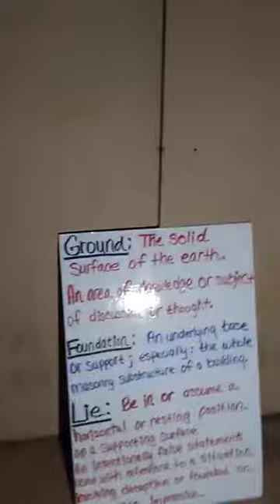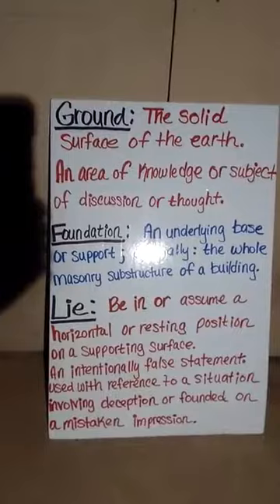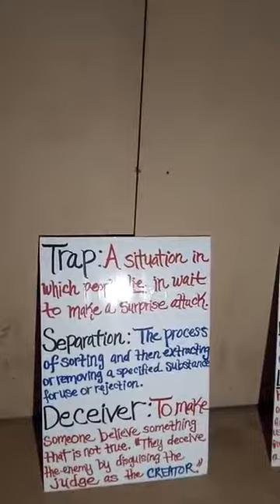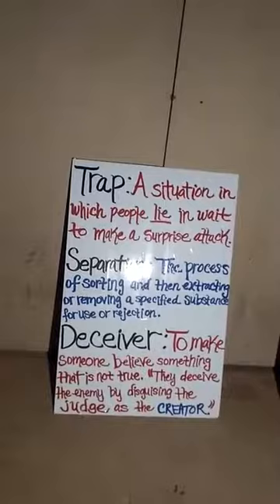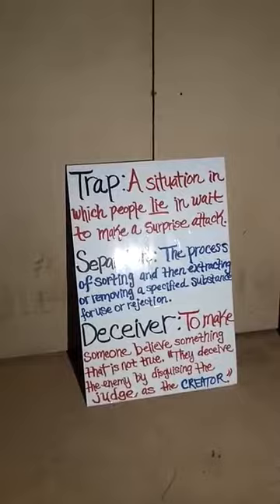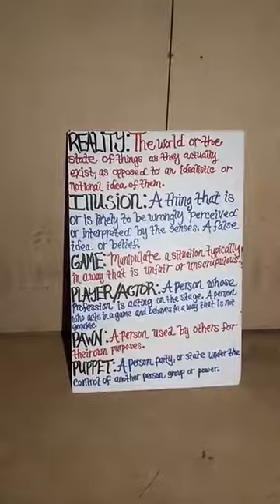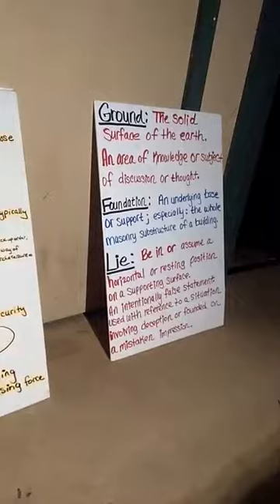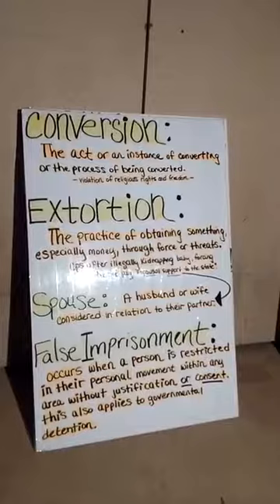Christian Holm explaining the two realities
Christian Holm explaining the two realities. Organic living ground versus artificial dead foundation and the lie

Everything you think you know is a lie. Letters numbers symbols and geometry were taught to the people of this planet to grow within consciousness. The Tree Of Knowledge of good and evil means, when one explains the true foundation of the Creator that is of good and when one perverts Creation into a backwards false artificial foundation that is evil. For the knowledge of good is to expose the evil and to become one with the Creator by preserving and flowing with the Tree Of Life.

Once upon no time in the beginning, letters numbers symbols and geometry were taught to the people. They where to use letters numbers symbols and geometry to grow within consciousness by explaining Creation. Then as they grew towards the Creator, they were to also realize that letters numbers symbols and geometry were a fictitious process of the rational mind. This fictitious process of creating pattern symbols for communication is way of sparking and elevating consciousness by one creating a false god to then realize the true Creator. The altar ego is the false god within the mind. The entire planet today is stuck inside the altar ego box of straight lines and ninety degree angles of inactive life. Some how the leaders of this planet have lost control of their own minds and are leading this planet into chaos for selfish gain and control. Letters numbers symbols and geometry were meant to be used to grow in consciousness, not to be used as witchcraft voodoo against the innocent people of this planet and against Creation. This planet is completely backwards and the leaders are consumed by the altar ego, they know not what they do.

Don't think long and hard about this but instead feel what is true. How would one know if one were inside of a artificial trap for the mind? How would one know what is true reality versus false reality? How would one know if their mind was under the spell of sorcery, letters numbers symbols and geometry? One must use compassion and evidence to point out what the eye can see, so that the heart can feel what is true. One must focus on the root of the problem being the altar ego lying mind and the two foundations of Creation / nature and of commerce artificial cities. Creation is wavy lines and circles of active life, freedom. Cities are straight lines and ninety degree angles of inactive life, a trap. Creation gives life, for it is patterns with substance love where the law is love. Cities take life, for it is false patterns with false substance where the law is many false abstract laws. Therefore, the altar ego lying mind has created an abstract fantasy that has everyone enslaved within it working for profit and separate from prophet. You are the emotional thoughts of energy that fills the vessel with life. You are not letters numbers symbols and geometry that fills the machine with artificial life. Letters numbers symbols and geometry are a fictitious process of the rational mind that fabricates patterns to communicate and express emotions outwards. These fictitious patterns can then consume one within the altar ego false image under the false god within one's own mind. Letters numbers symbols and geometry were given to this planet to grow towards the Creator by way of using language to explain Creation and to then become one with the Creator of us all. The altar ego lying mind has consumed this entire planet under a spell and has become a virus that is creating cities that are backwards and against the Creator and or creation of all living things. In other words, the fictitious artificial cities are taking over the planet and everyone's mind. The entire commerce false backwards foundation is a trap that has become a vacuum and is devolving the vessel and spirit. Ask yourself, if artificial life was alright to be here on this planet, then wouldn't the Creator have artificial life here somewhere already? Ask yourself, are you a machine or of the living? The devil shall come to one in the face of love and give one what one so selfishly desire in the form of addiction and dependency. Creation is free, commerce city false god is enslaved. Think less and feel more, for the thinking is an illusion of feeling.